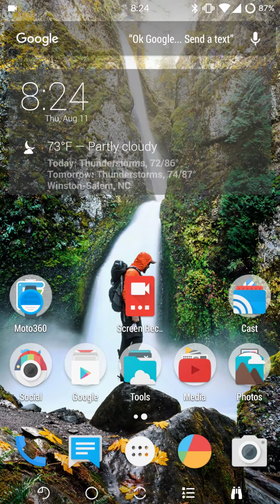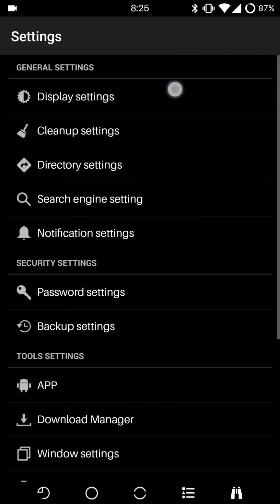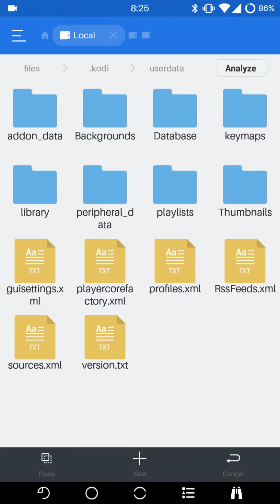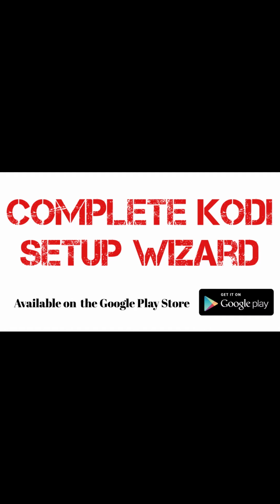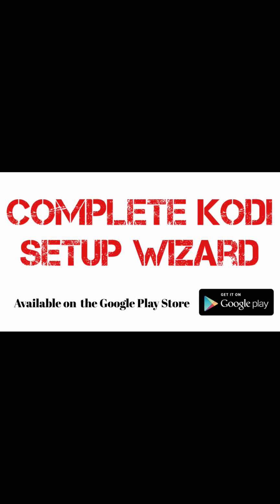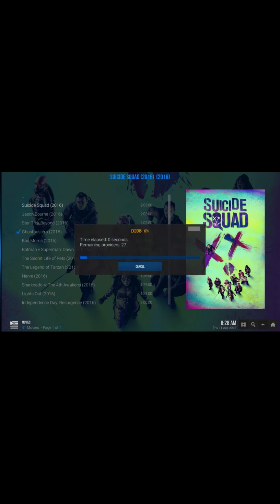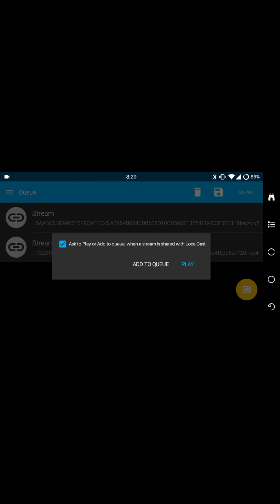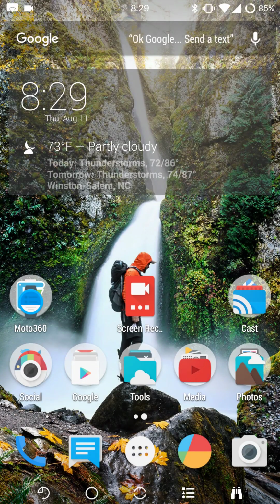Kodi to Chromecast via LocalCast (Screen record)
Quick and easy way to stream Kodi to your Chromecast without having to cast your entire screen.
Apps needed: LocalCast, Kodi, Kodi Complete Setup Wizard, & ES File Explorer.
In Complete Kodi Setup Wizard app install from URL paste this and tap install.
This website has the XML file you need to download and instructions for setting up Kodi to Chromecast